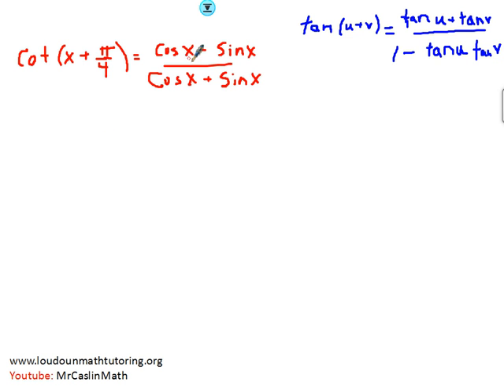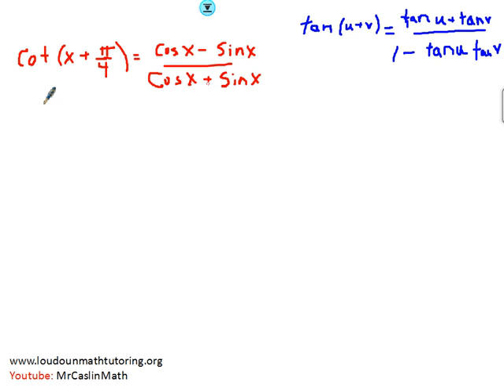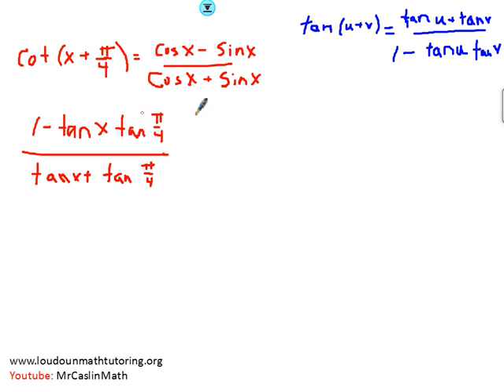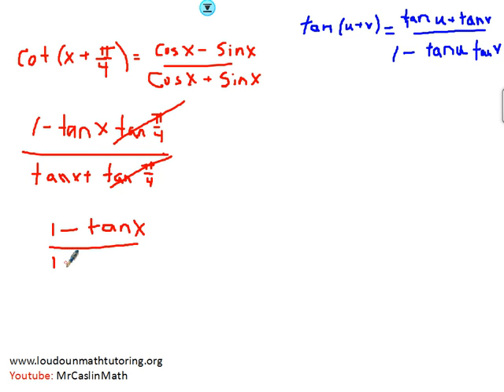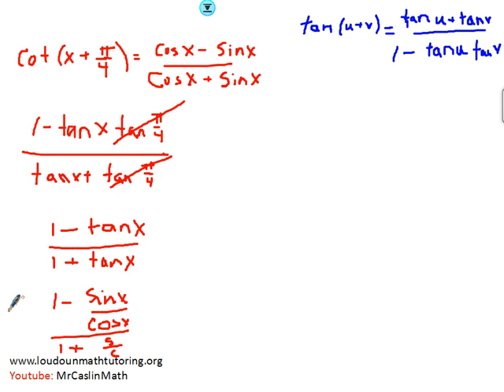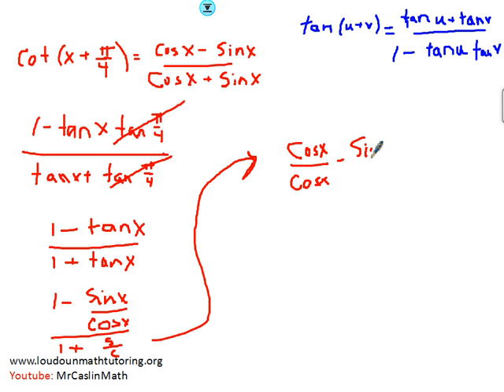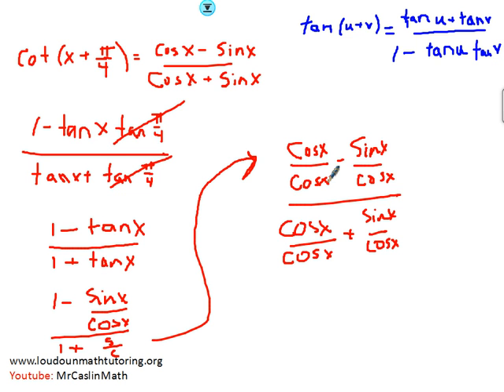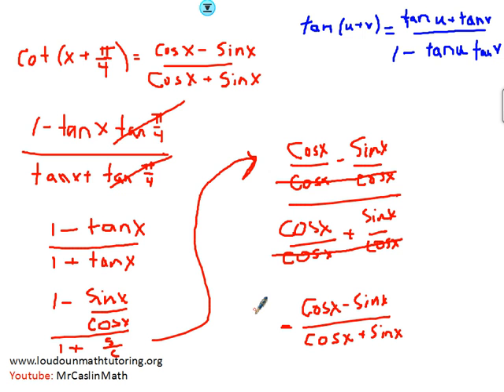Verify cot(x + pi/4)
verify cot(x + pi/4) = (cos(x) = sin(x))/(cos(x) + sin(x))